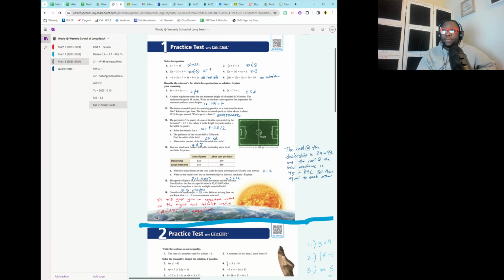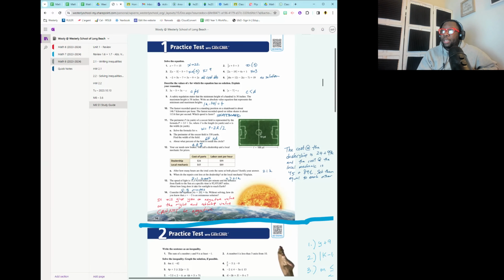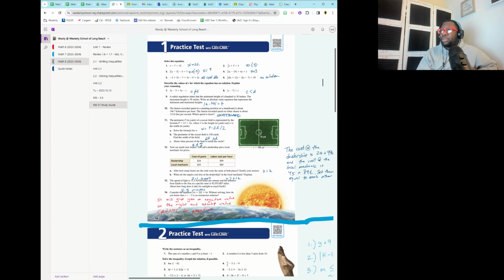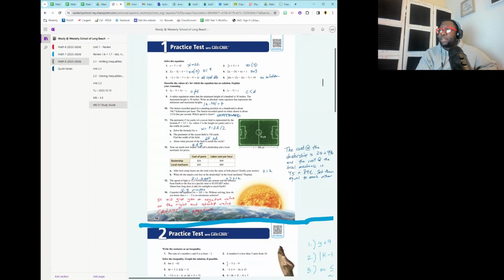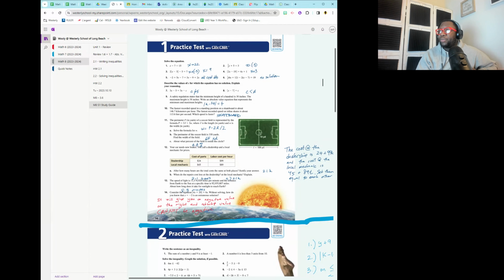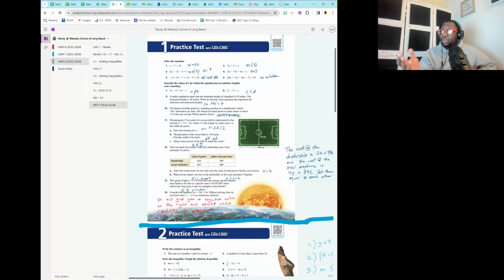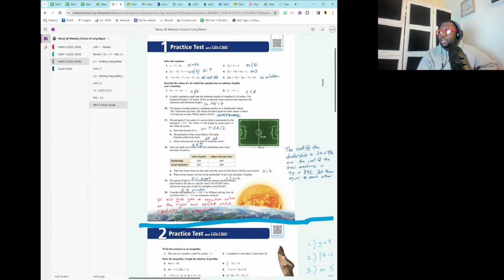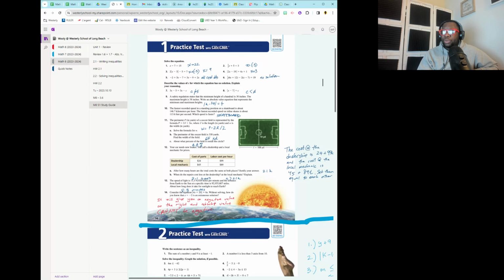M8 Unit 1 Study Guide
Summary

In this video, Mr. Pierre goes over the study guide for Math 8, specifically focusing on unit one. He covers topics such as solving equations, equations with no solution, comparing speeds, perimeter and circumference, cost of car repairs, time for sunlight to reach Earth, and extraneous solutions.

Takeaways

Solving equations involves performing inverse operations to isolate the variable.
Equations can have no solution if certain conditions are not met.
Comparing speeds requires converting units to ensure accurate comparison.
Perimeter and circumference formulas can be used to solve for unknowns.
The cost of car repairs can vary between a dealership and a local mechanic.
The time for sunlight to reach Earth is approximately 8.3 minutes.
Extraneous solutions can occur when solving equations with absolute values.

Chapters

00:00 Introduction and Unit 1 Study Guide
00:40 Solving Equations
01:24 Equations with No Solution
02:24 Comparing Speeds
03:17 Perimeter and Circumference
03:47 Cost of Car Repairs
04:46 Time for Sunlight to Reach Earth
05:16 Extraneous Solutions
05:35 Conclusion